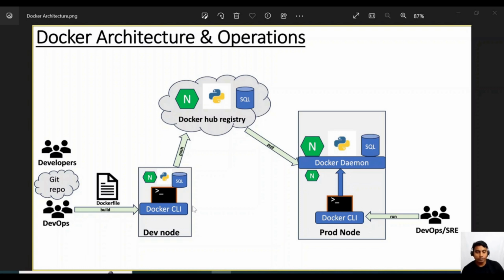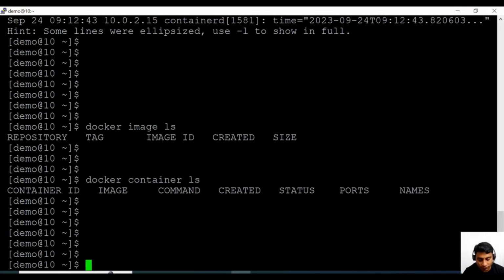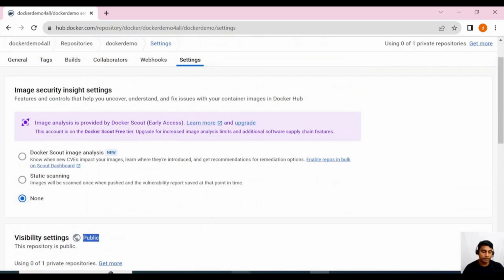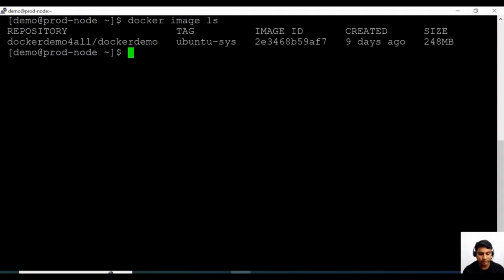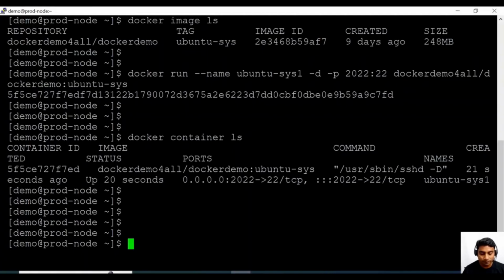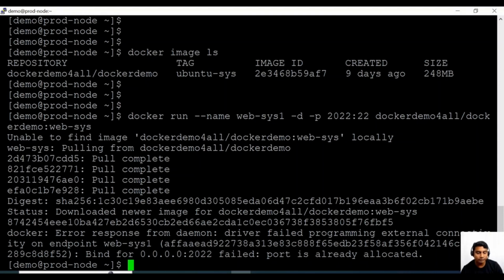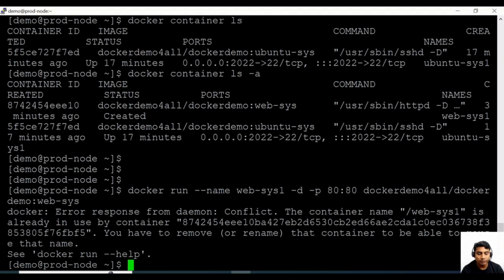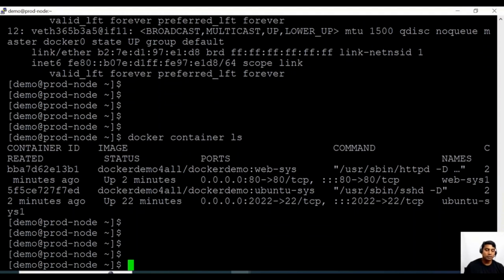Chapter 206 || Docker Run POC Hands On Tutorial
Welcome to Chapter 206 of our course series, where we bring you a hands-on tutorial on running Docker containers, with a focus on Proof of Concept (POC). In this chapter, you'll learn the practical aspects of running Docker containers and exploring the full potential of containerized applications.

🔥 Chapter Highlights:

🏃 Topic 1: Docker Container Execution
Get a comprehensive understanding of running Docker containers.
Explore different run-time options and flags for container execution.
Learn how to launch and manage containers efficiently.

🛠️ Topic 2: Docker Container Interaction
Dive into the world of container interaction and networking.
Understand how containers communicate with each other and the host system.
Learn about port mapping, container linking, and data sharing.

🌐 Topic 3: Real-World POC Scenarios
Apply your knowledge to real-world POC scenarios involving Docker container execution.
Create practical containerized applications and explore their capabilities.
Gain hands-on experience in deploying and managing container instances.

👨‍🏫 Who Should Watch:
Developers
DevOps professionals
System administrators
Anyone interested in Docker container execution and POC

📢 Don't miss out on this chapter, where we'll guide you through the process of running Docker containers, emphasizing the importance of POC.

All content featured on the 'TechInsightInnovate' channel is protected by copyright law. Unauthorized downloading of videos from YouTube is strictly prohibited and constitutes a violation of our copyright. Users are granted permission solely to access and view our video training materials through the designated YouTube links. We appreciate your understanding and cooperation in upholding the integrity of intellectual property rights.